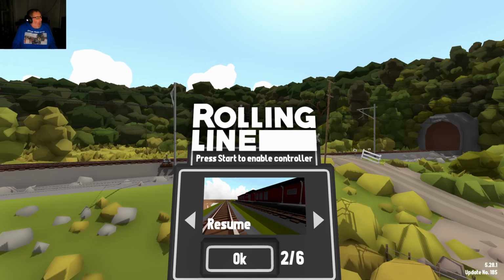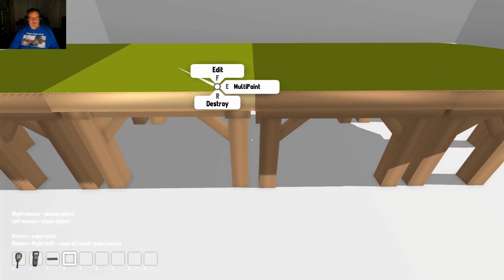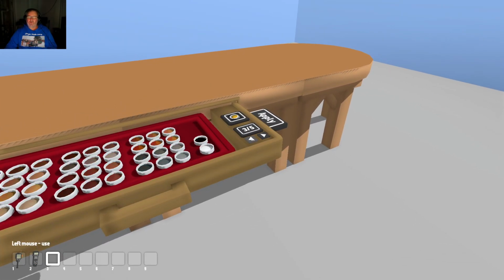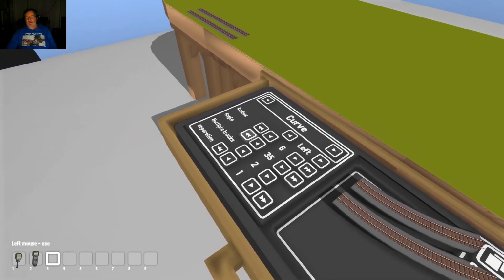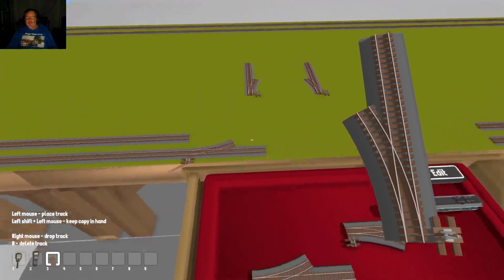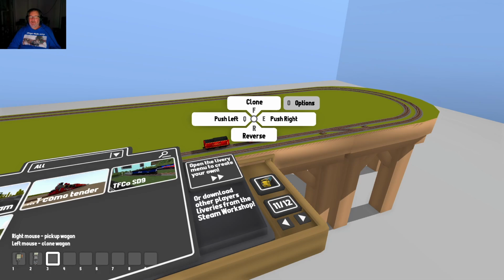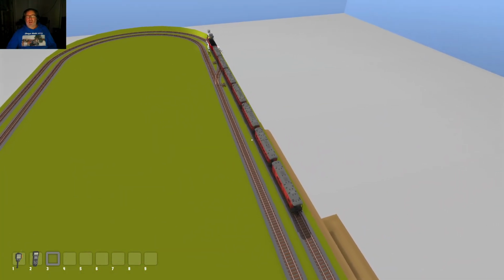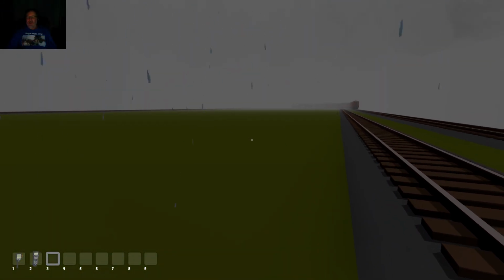Rolling Line getting started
This video will help you get started to make a double loop track with 4 switches.